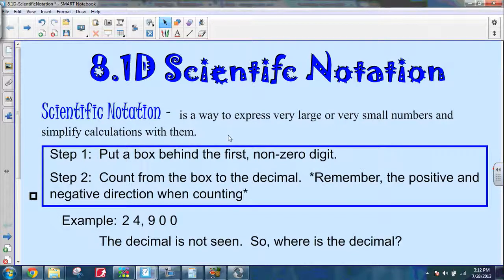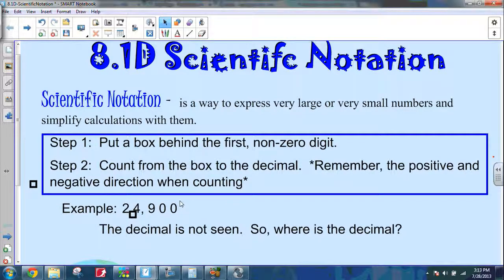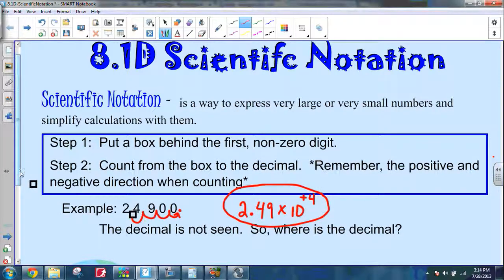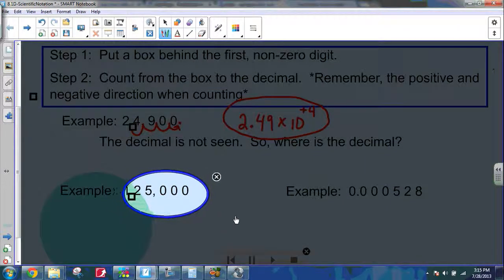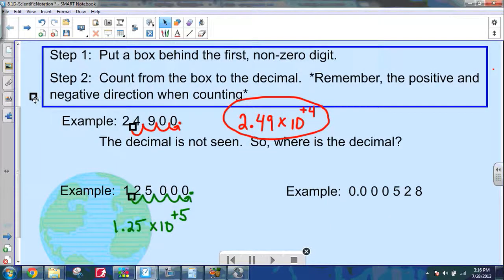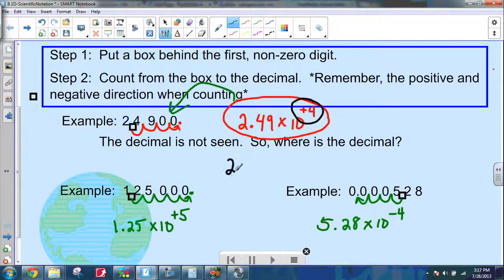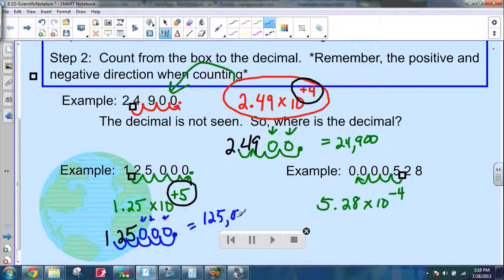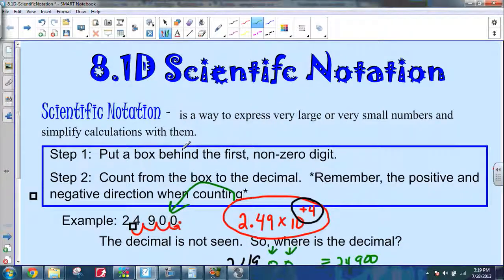Scientific Notation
description